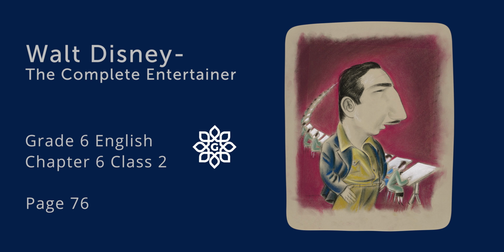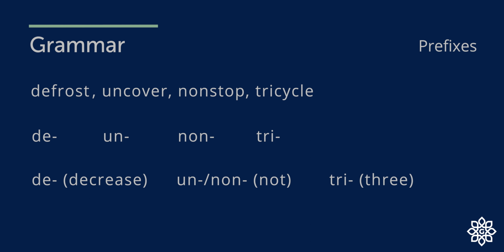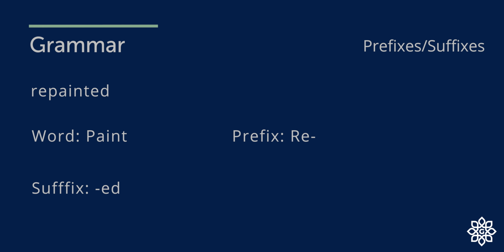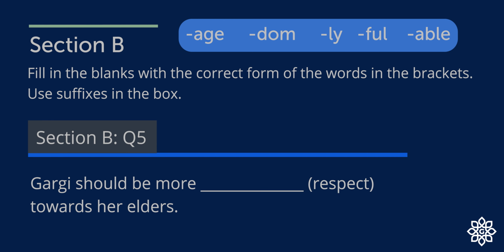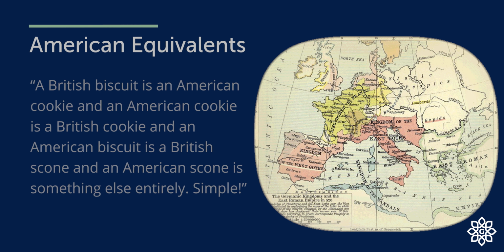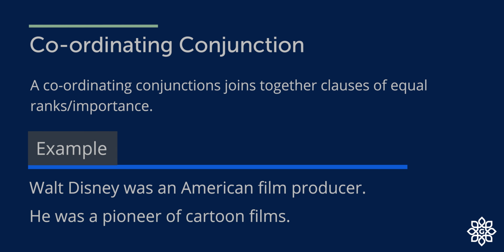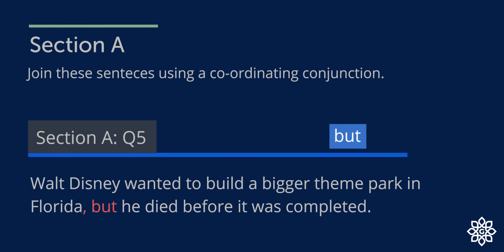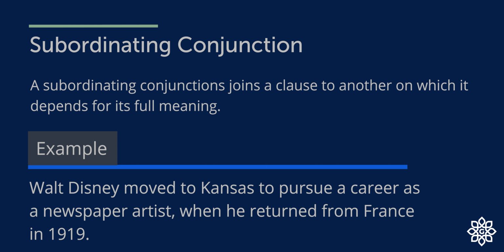Grade 6 English Chapter 6 Class 2 Grammar Prefix, Suffix, Conjunction, American Equivalent Words